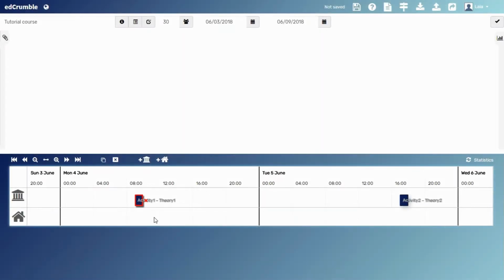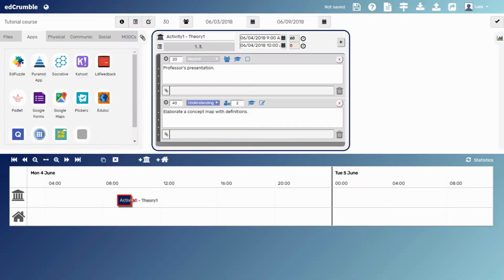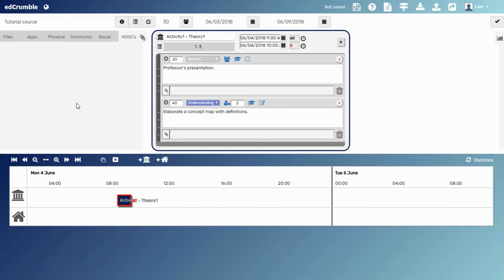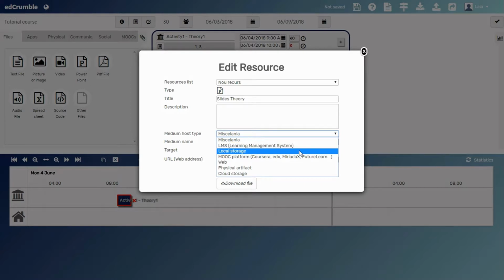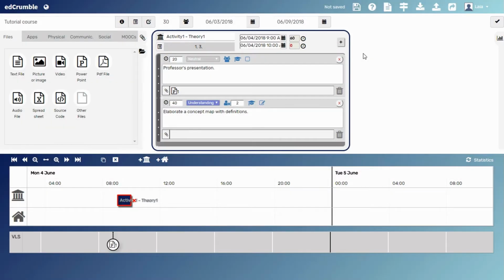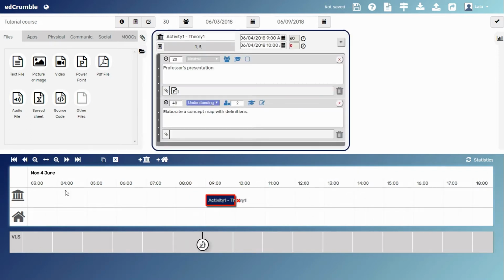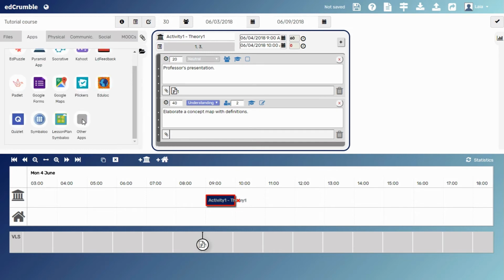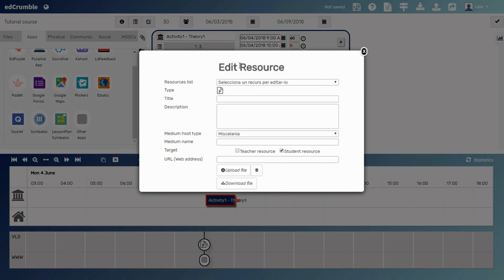Create - Adding and managing resources